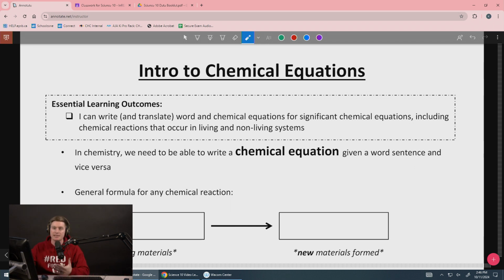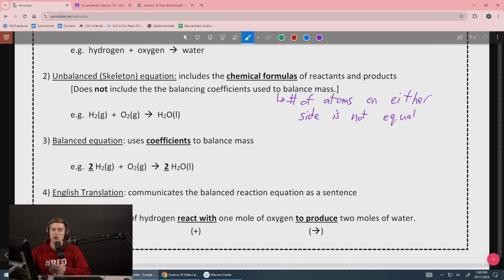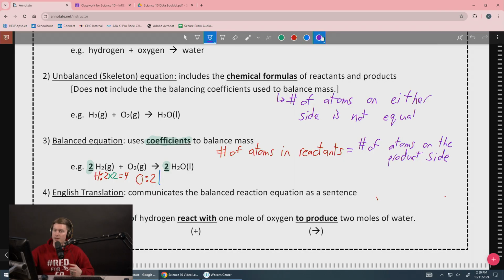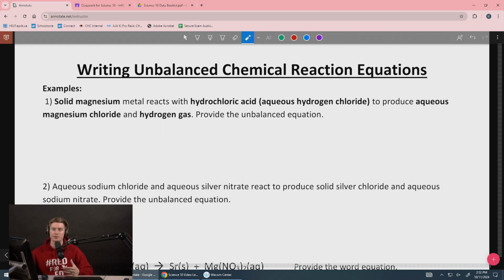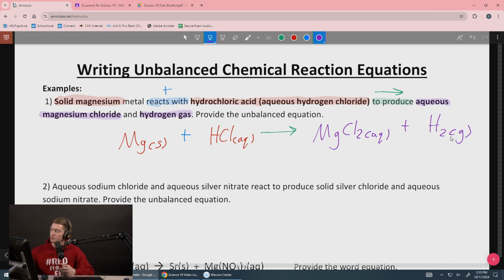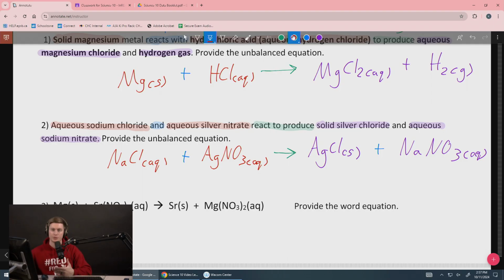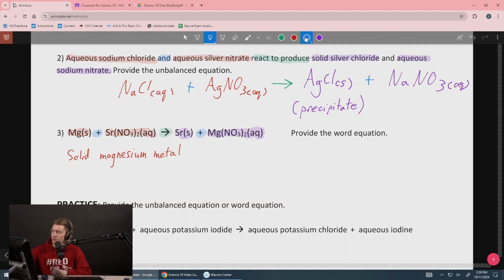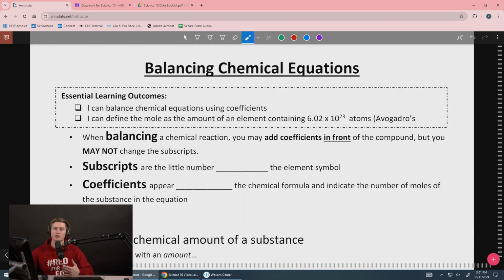Science 10 CHC Chemistry: Lesson 16: Chemical Equations continued